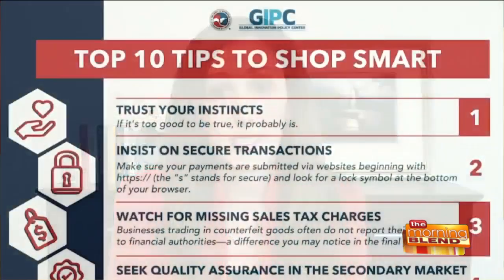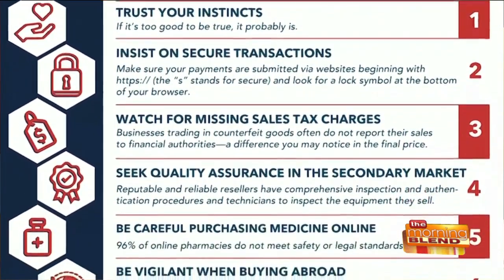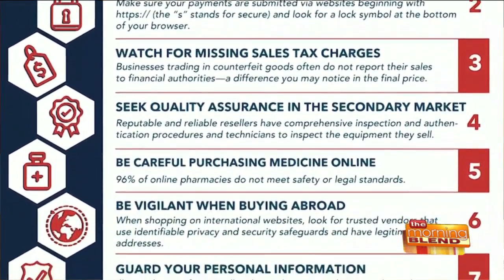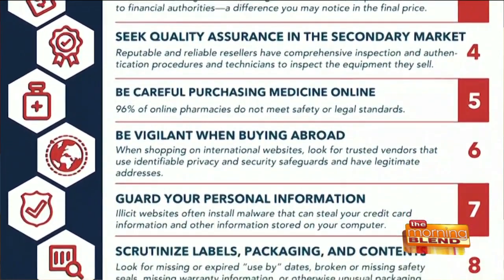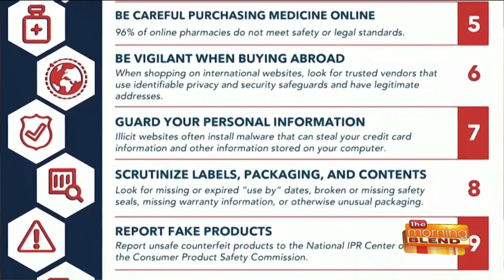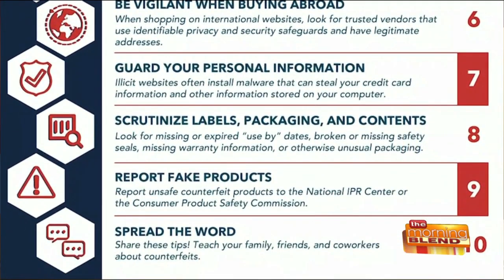How to Avoid Counterfeit Products While Holiday Shopping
Counterfeit goods are a problem all year long, but demand for gifts, household products, virtual learning items, and even health products, means the holiday season is an especially busy time for crooks. These products cost the global economy over $500 billion dollars a year! Ahead of the holiday shopping season, the U.S. Chamber of Commerce’s Global Innovation Policy Center is raising awareness with consumers about the dangers of counterfeit goods and how to avoid falling for scams. Kasie Brill, Vice President of Brand Protection &amp; Strategic Initiatives at the U.S. Chamber of Commerce joins us to share how to spot and avoid counterfeit goods this holiday season.